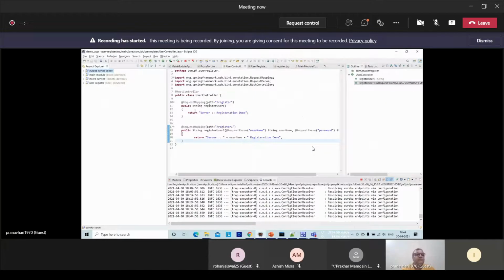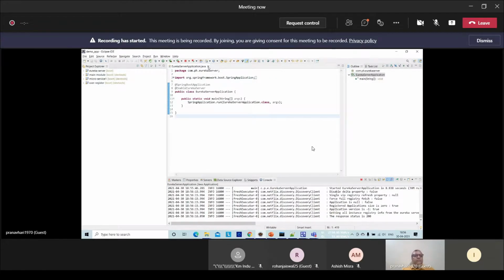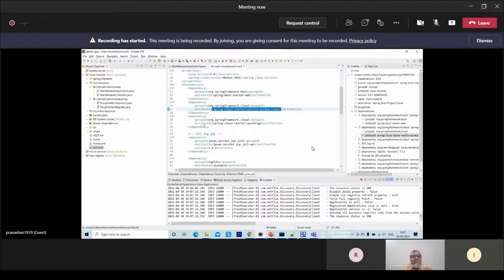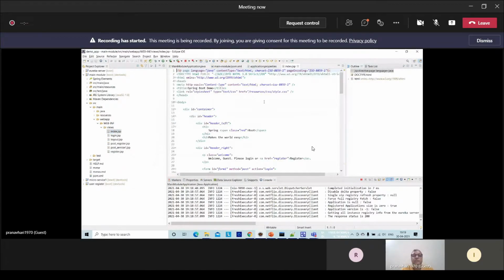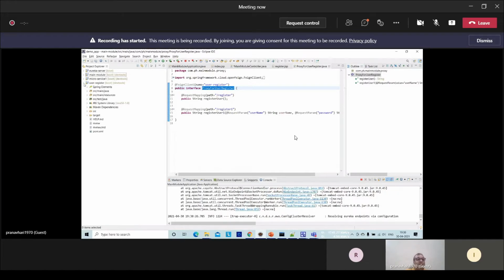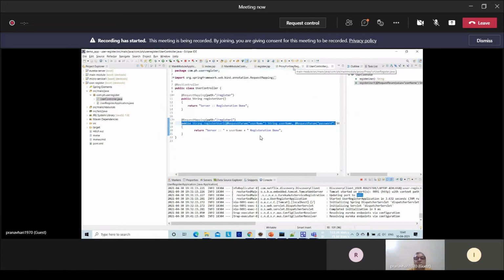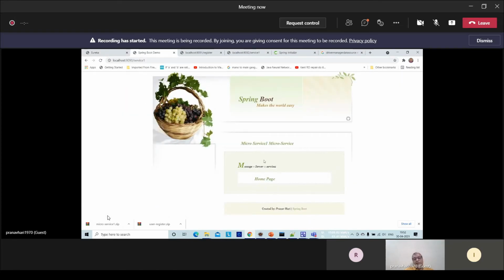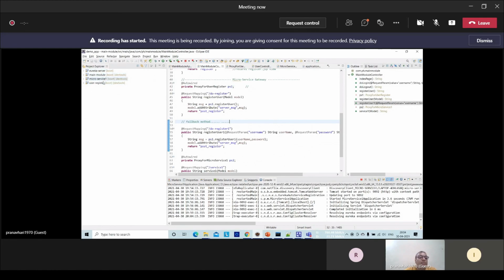JAVA Spring Boot Lecture 22 | Industry Training | SEM-4 | ERiCK